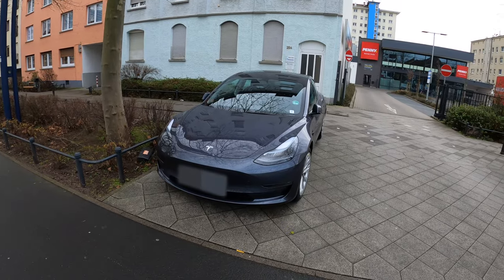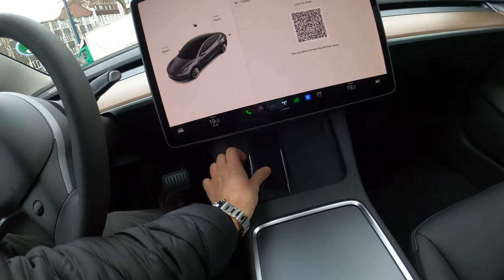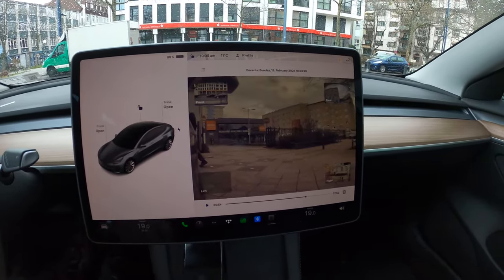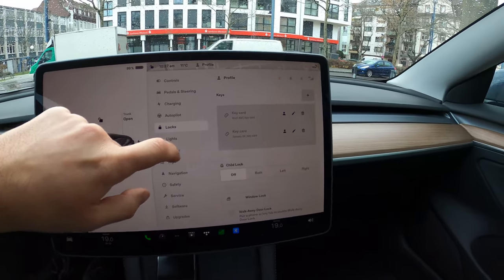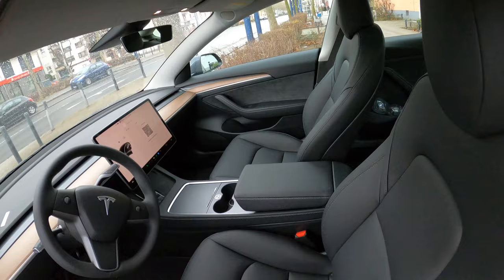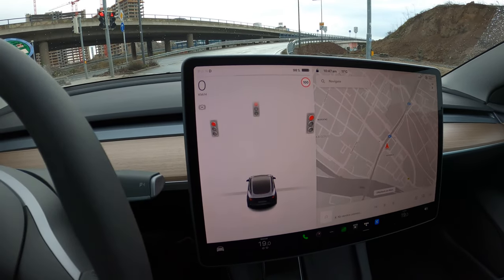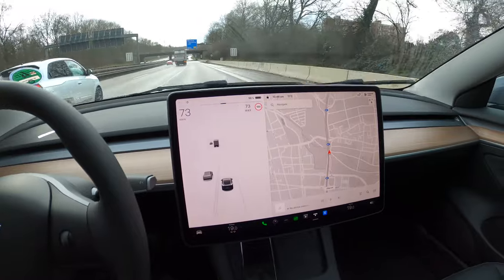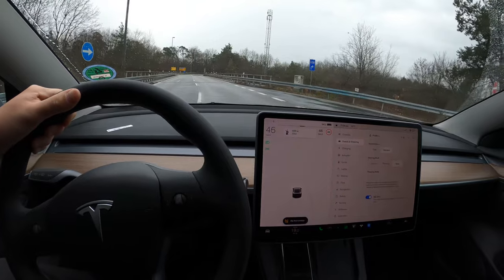TESLA MODEL 3 LONG RANGE 500 HP - 4K POV REVIEW